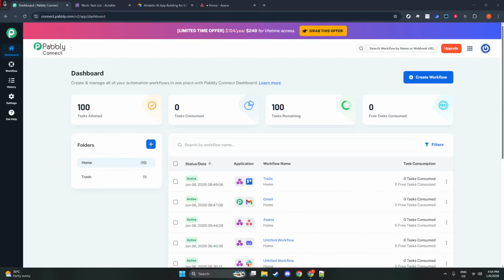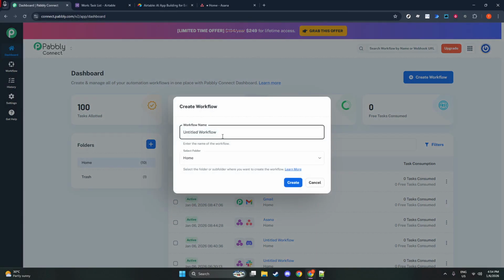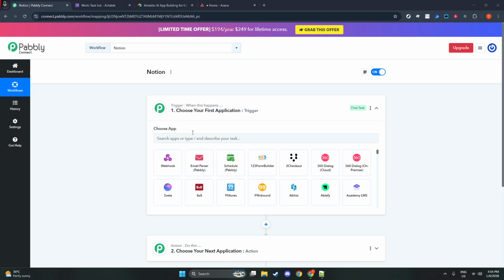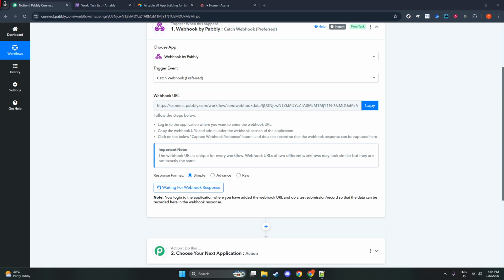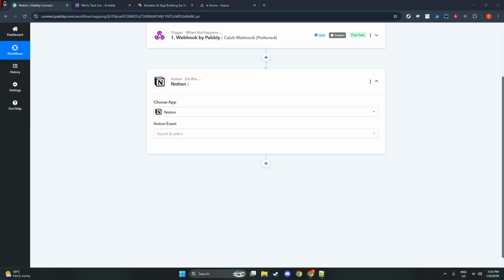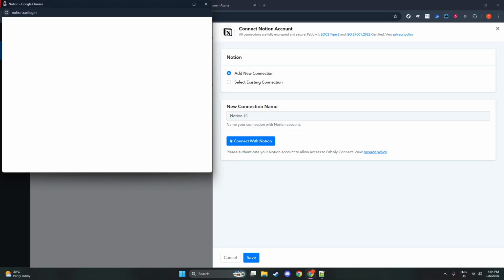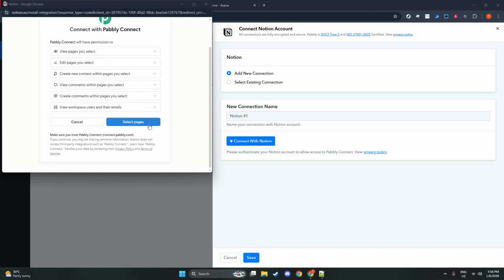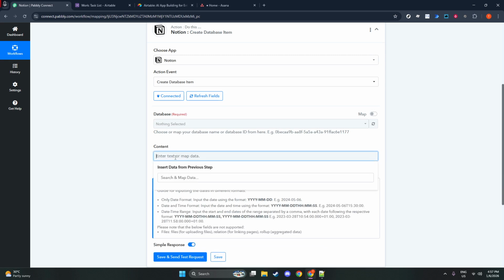How to Connect Pabbly Connect to Notion (Create Database Items) [2026 Full Guide]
How to Connect Pabbly Connect to Notion

This is a comprehensive guide on how to integrate **Pabbly Connect with Notion** to automate your documentation and project management workflows. We examine the core concepts of trigger-action mapping and the implementation of automated database entries to ensure your information flows seamlessly between your external applications and your workspace.

Focusing on the value of automation and data syncing, we discuss how centralizing your data collection within a flexible workspace eliminates the need for manual record-keeping and ensures information consistency. We emphasize the importance of correctly mapping fields or authorizing permissions between the two platforms to ensure that properties, tags, and page content are correctly structured within your target database. By establishing a professional integration between these systems, you remove the friction of administrative data entry and empower your team with a real-time, automated knowledge base that scales with your operations.

Technical Specs:
Software: Pabbly Connect & Notion; Feature: Integrations & API.

how to connect pabbly connect to notion, pabbly connect notion integration, create database items in notion automatically, pabbly connect to notion tutorial, automate notion with pabbly connect, Pabbly Connect, Notion, Notion Database, Workflow Automation, API Integration, No-Code Tools, Notion Workspace, Productivity Automation, SaaS Integration, Business Systems